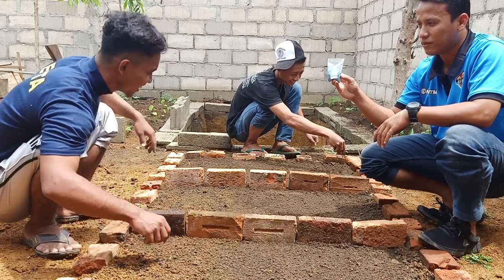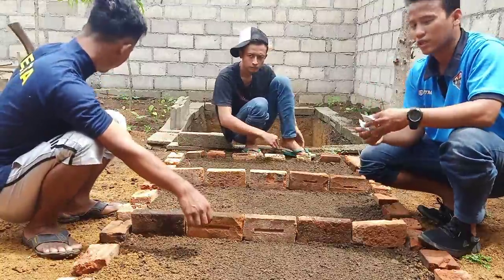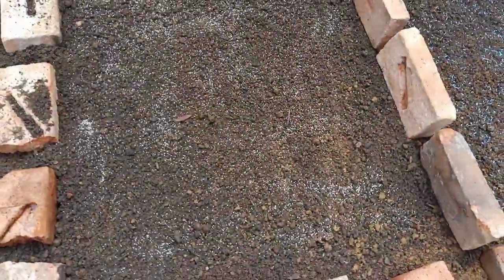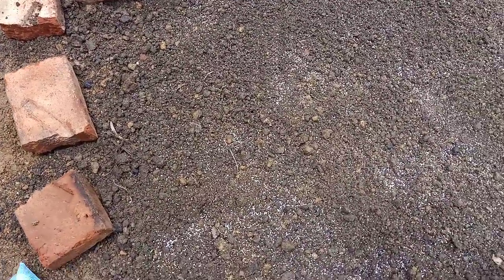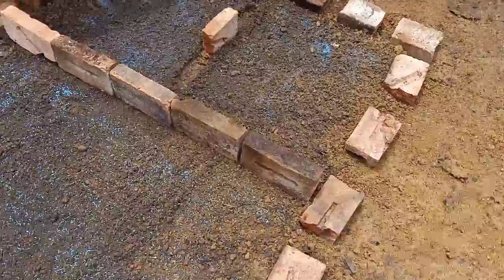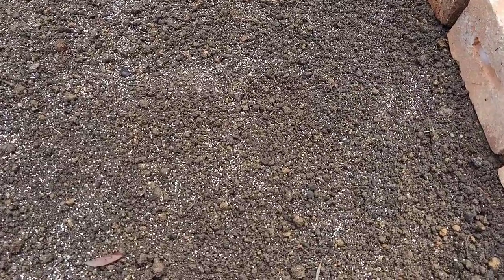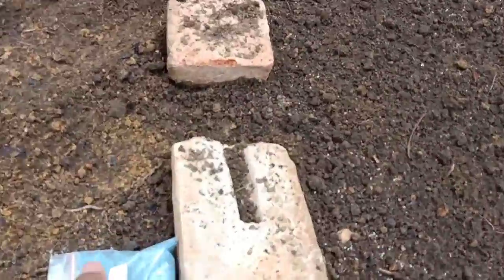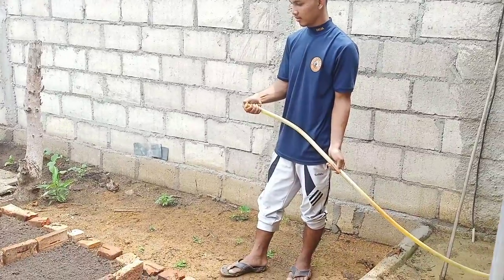PRAGSA TV | UJI COBA PENYEMAIAN BIBIT RUMPUT | KAMPUNG GEDUNG SARI | KEC. ANAK RATU AJI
Usaha pemuda KARANG TARUNA PRAGSA KARYA Kampung Gedung Sari.

Uji Coba Penanaman Bibit Rumput untuk mencari bibit dan type rumput yang terbaik dan cocok sehingga  baik digunakan dan dipandang mata, karana lokasi lapangan berada dititik pusat ibu kota KECAMATAN ANAK RATU AJI.

Semoga usaha tidak menghianati hasil.